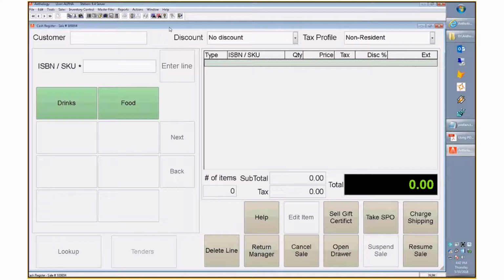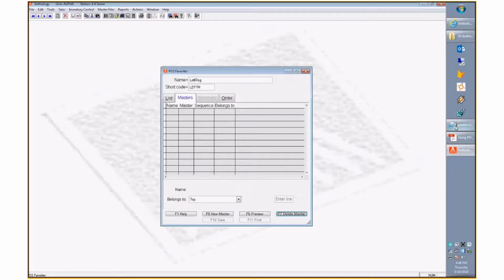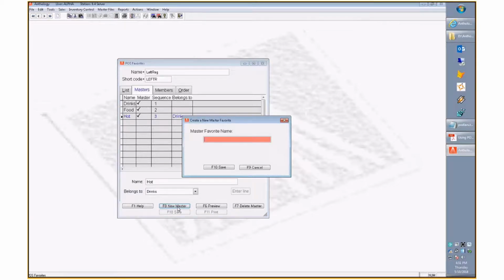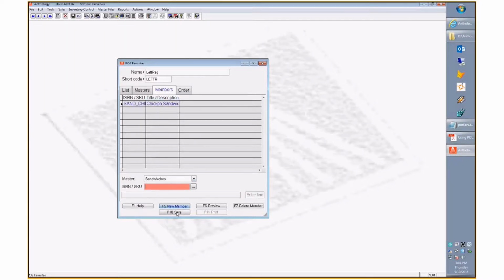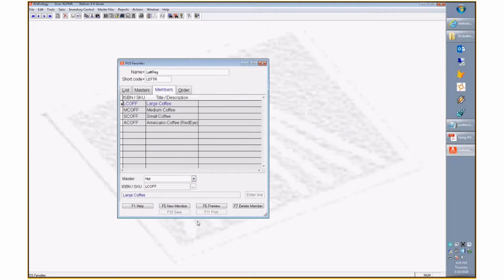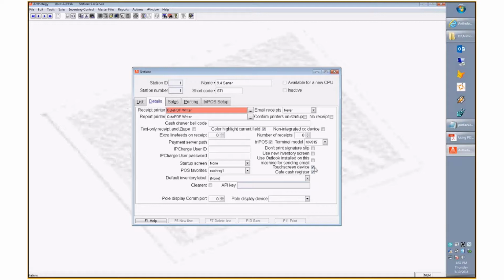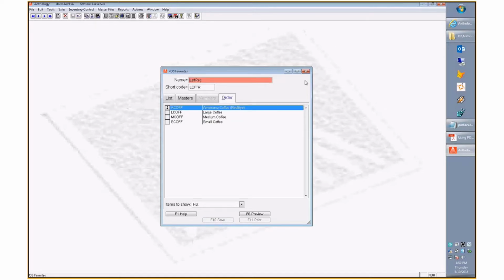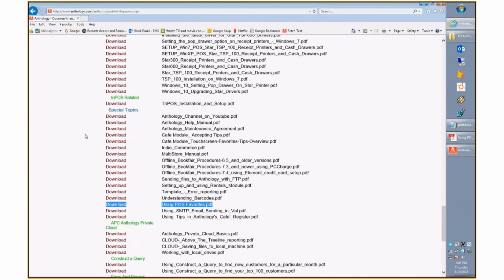Cafe POS Favorites Overview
Learn how to build a new POS Favorites menu for your Anthology Café enabled cash register